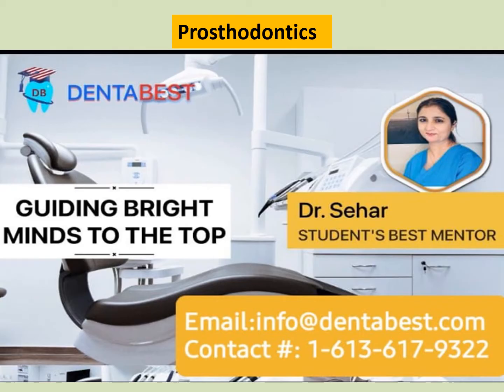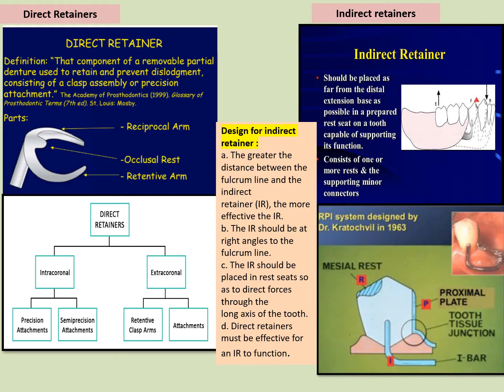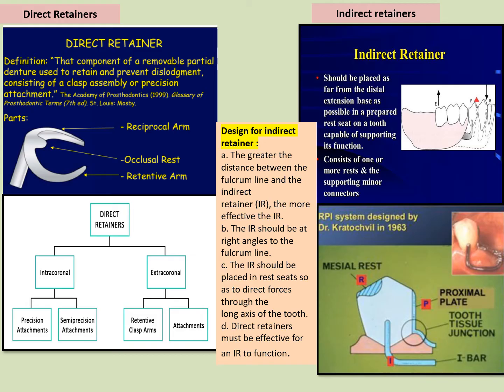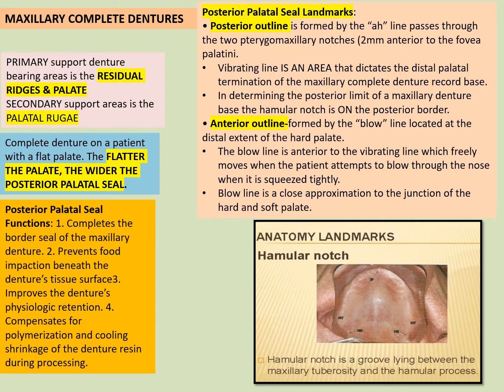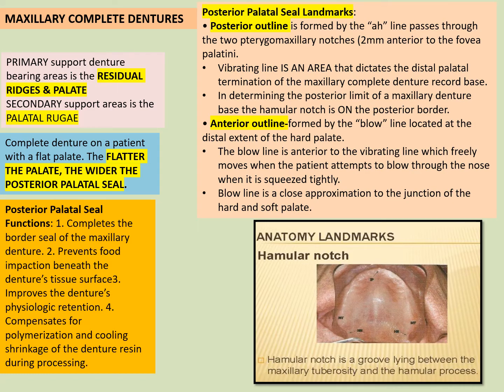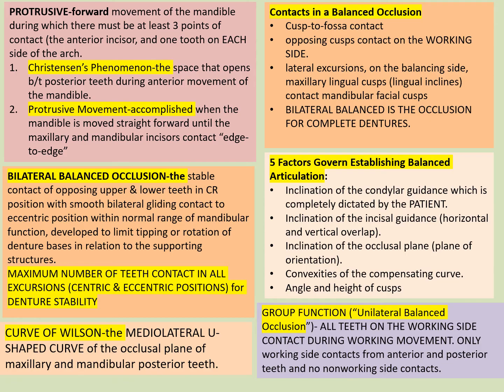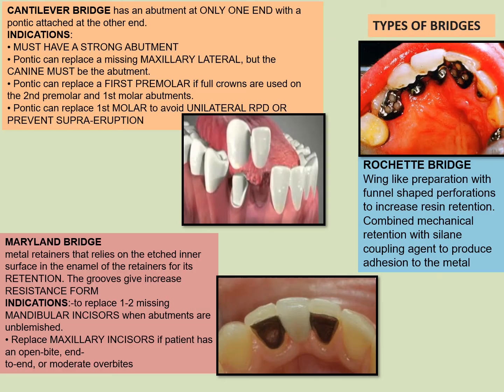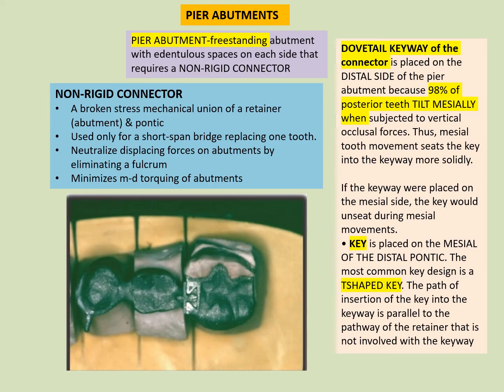prosthodontics review by Dentabest